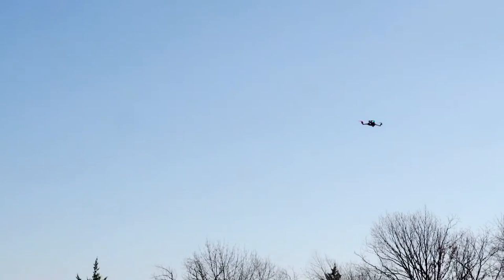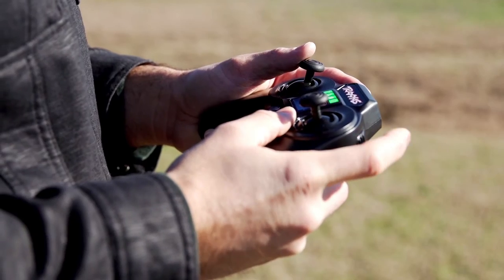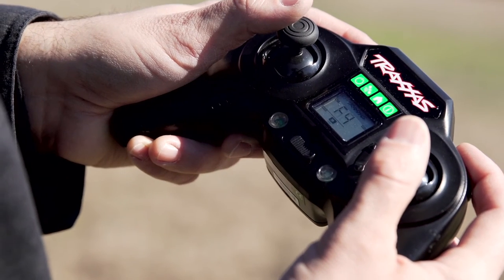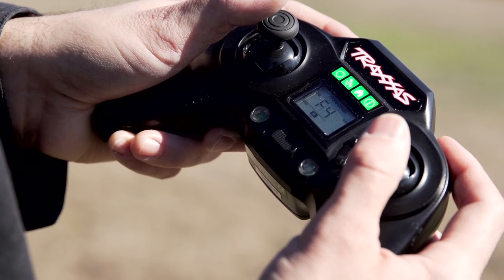Air Brakes | Traxxas Aton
Air brakes stop and hover at the press of a button.